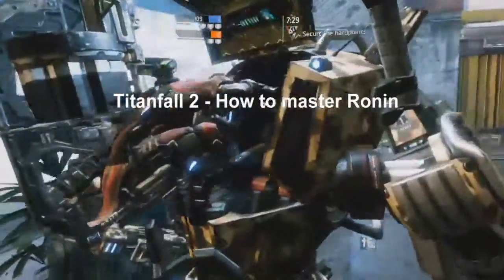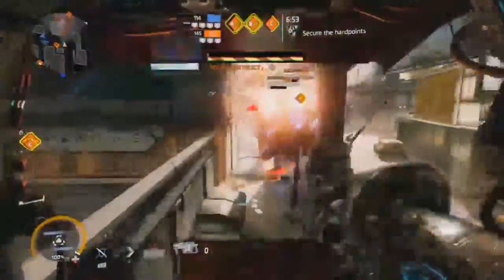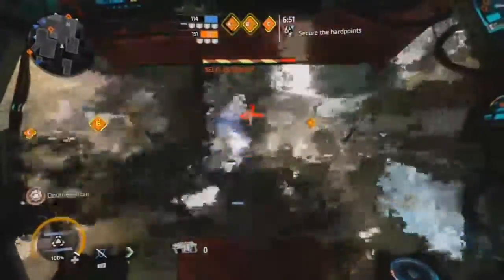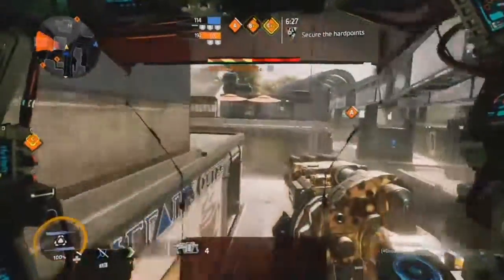Titanfall 2 - How to master Ronin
I will be showing you some tips to help master this titan